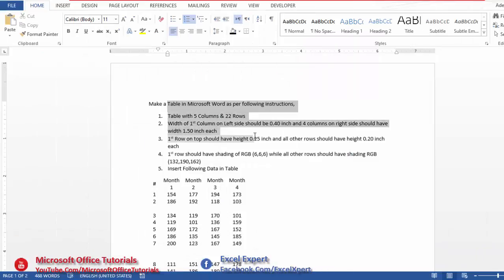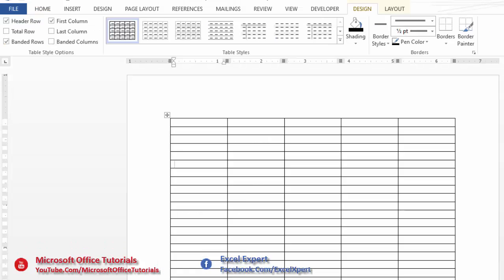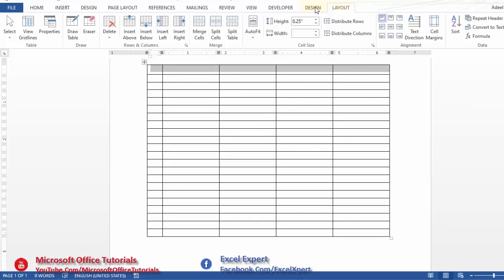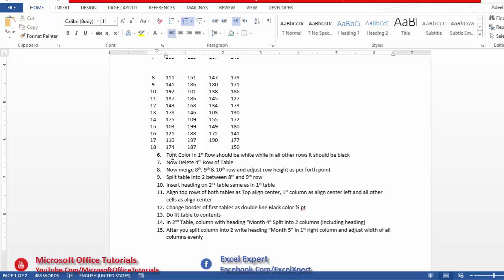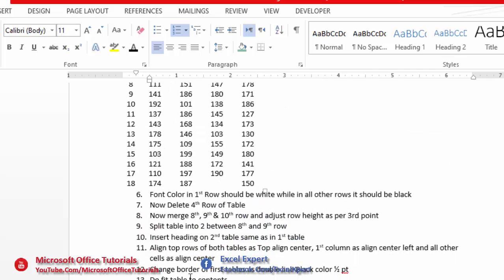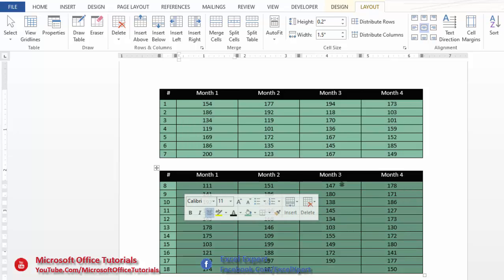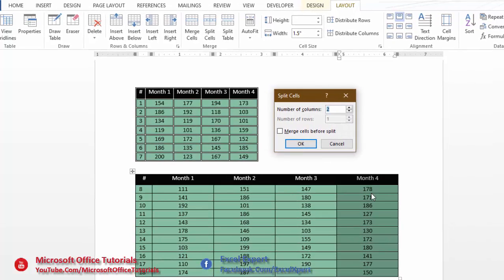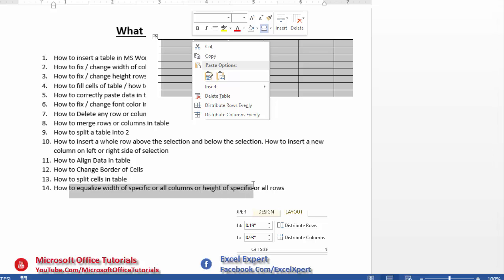Use of Tables in MS Word (A Complete Tutorial) - Briefly Explained | Microsoft Word Tutorial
In this tutorial, you will learn everything about use f tables in MS Word. In this tutorial, a comprehensive example is used to explain each and everything about tables in Microsoft word. You will find everything that you need to know about MS Word Tables in this MS Word tutorial.